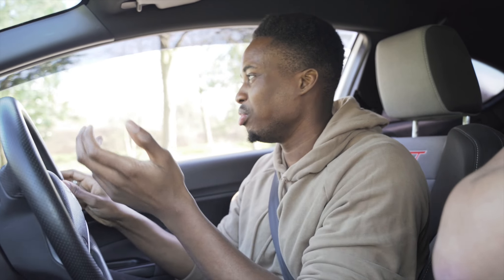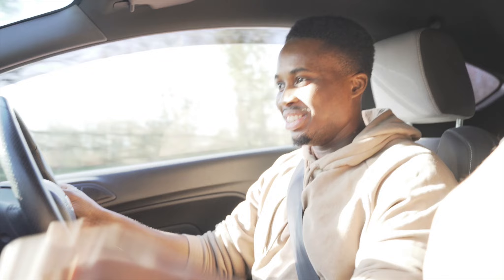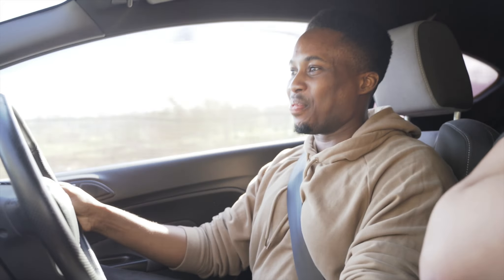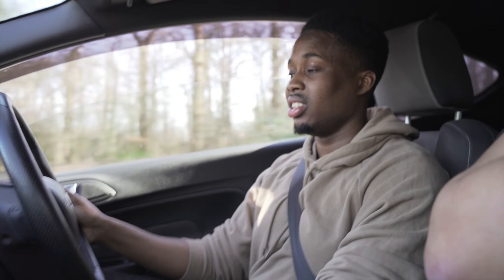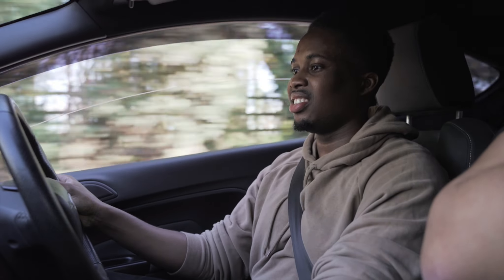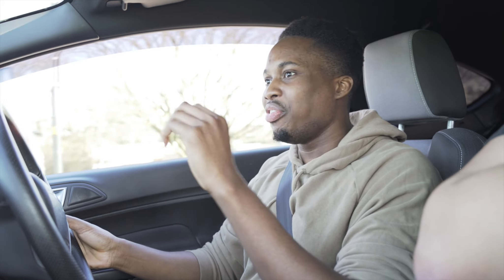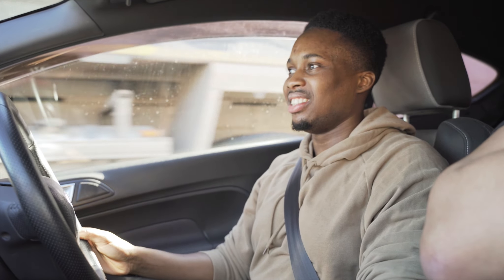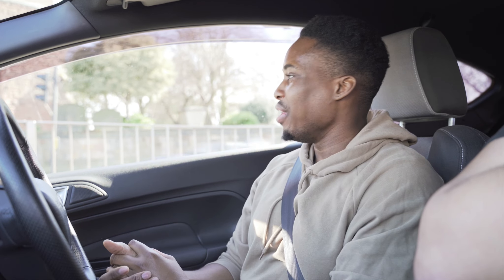290BHP STAGE 3 FIESTA ST *NO WHEEL SPIN*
Had Alot of fun with this stage 3 fiesta st running 290BHP and handles it so well. plus it has and VERY LOUD CUSTOM EXHAUST and sounds like gun shoots.

OWNER: @harryantoniow

SOCIALS